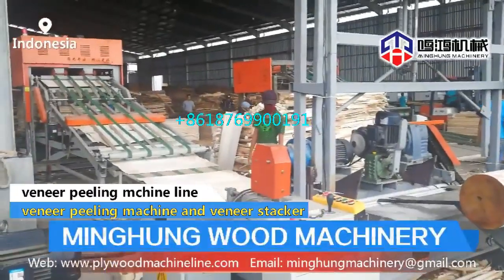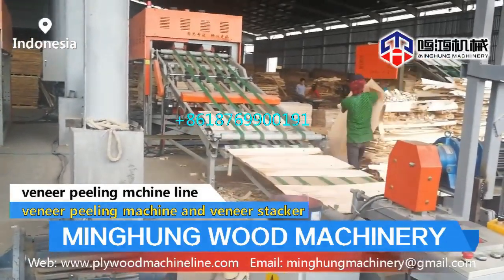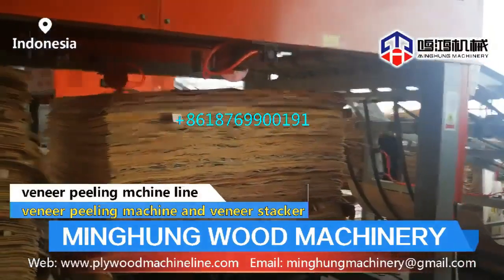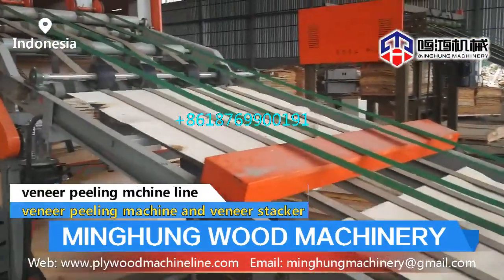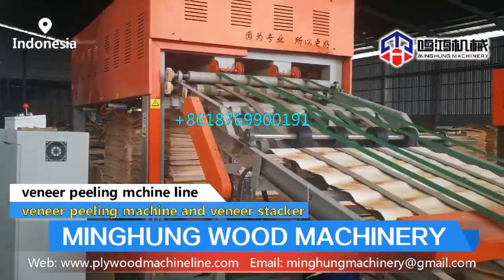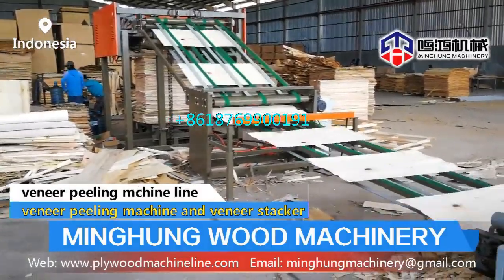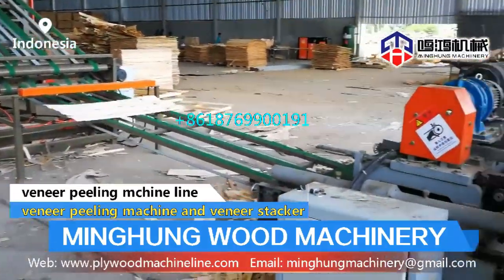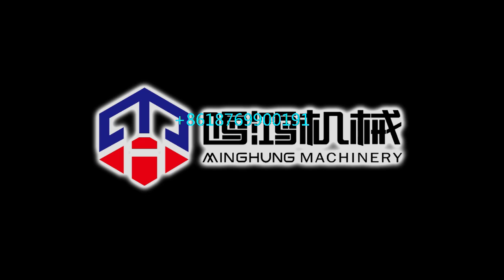Tomruk soyma makinesi.Papel üretim kabuk soyma makinesi,ağaç soyma makinası ahşap kaplama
Ahşap debarker 4 feet ve 8 feet vardır, maksimum çapı 700mm olabilir, kurt rulo kullanarak kolayca ahşap kabuğu kaldırmak, ahşap kabuk şut ahşap kırıcı ekleyebilirsiniz. Kaplama soyma makinesi kullanımı cnc ekran, uygun veri ayarlamak, kaplama genişliği 40mm-3000mm olabilir, kalınlığı aralığı 0.1mm-10mm olabilir, çift sürüş yapısı, büyük motor gücü, güçlü ve katı alt plaka, doğru besleme vida, tüm bu detaylar Bizim kaplama soyma makinesi parke ve kaplama kalınlığı çok doğru ve denge soymak için güçlü olduğundan emin olun. Kaplama istifleyici otomatik kaplama ahşap kaplama sıralama, iki uğraş kaydedebilirsiniz. Bıçak öğütücü uzunluğu 1400mm-3200mm, manyetik kelepçe bıçağı, yüksek verimlilik olabilir.